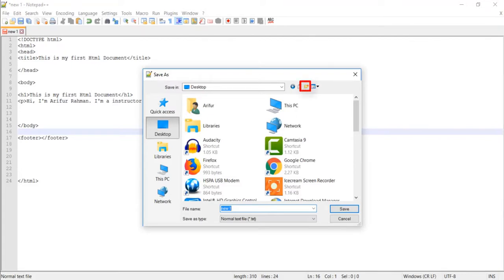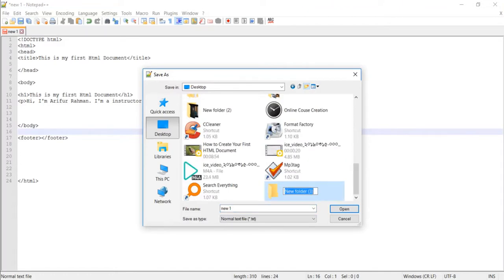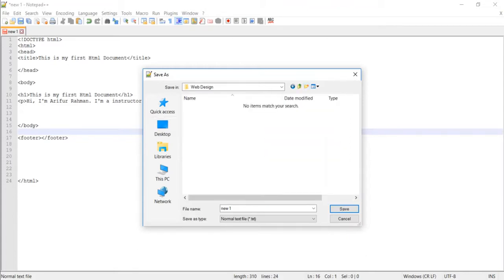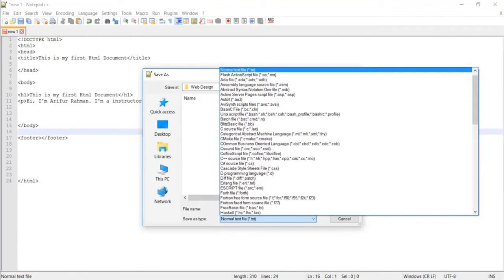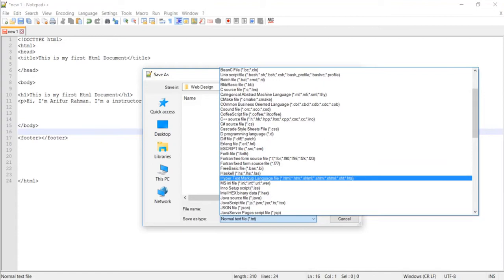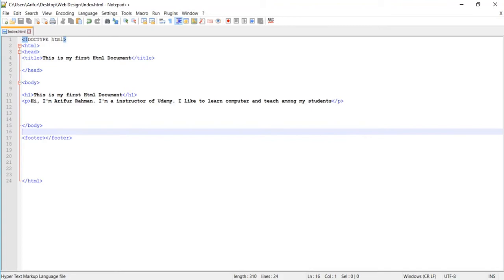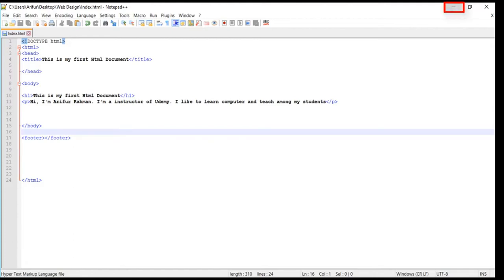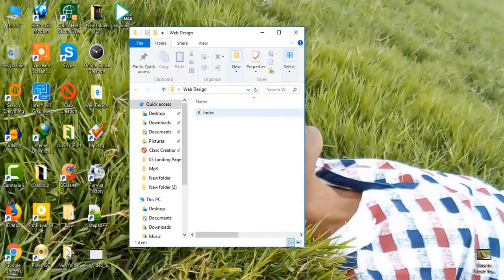How to Save HTML Document: Lesson 07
In this HTML tutorial, we will cover all the basics of HTML in an easy-to-understand manner. Aimed at both the beginner and intermediate webmasters, this course will help learners increase their knowledge of how to create a simple webpage or make a complete website with HTML. Learn basic HTML and build your website from scratch.